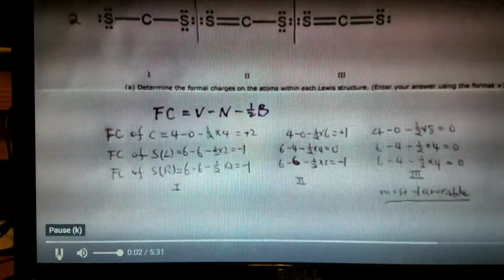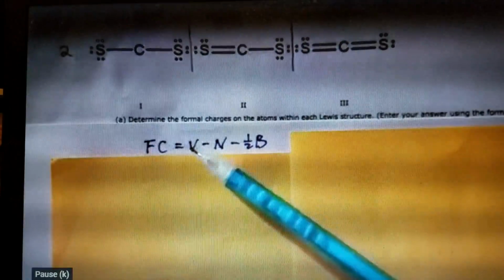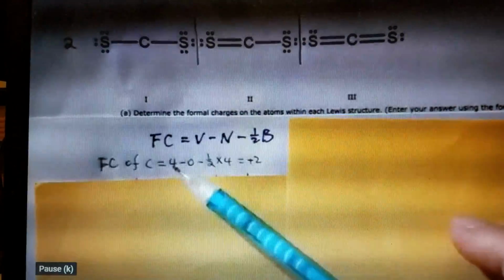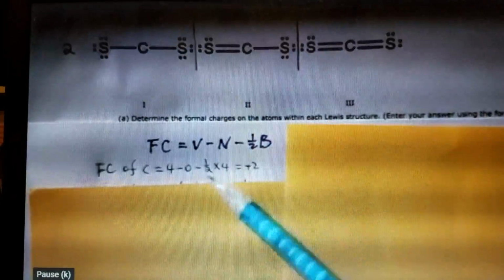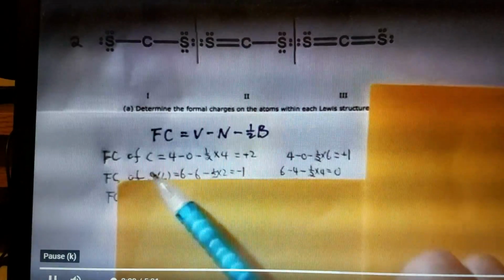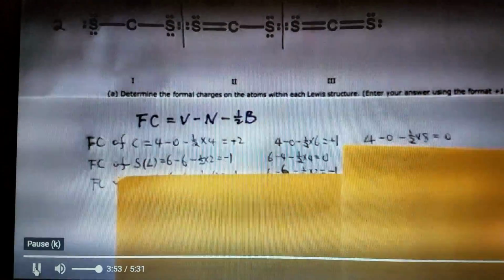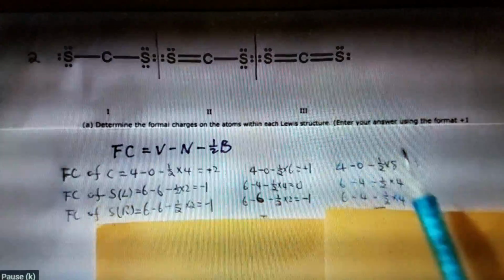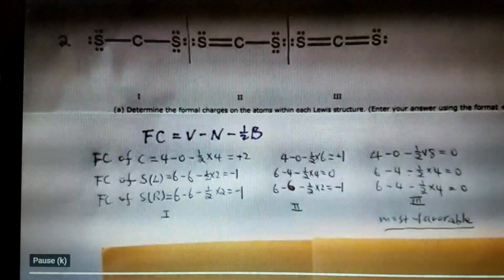Chapter 7 Resonance and Formal Charge HW Q#2 - Solving homework problems with Dr. Frank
Three Lewis structures for carbon disulfide are shown.
(a) Determine the formal charges on the atoms within each Lewis structure. (b) Based on the formal charges, determine the most favorable Lewis structure.